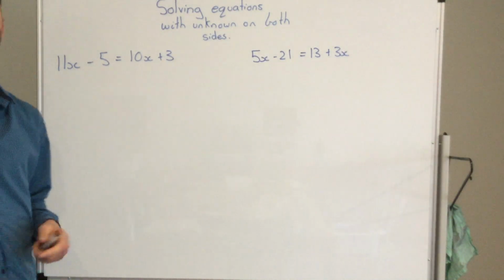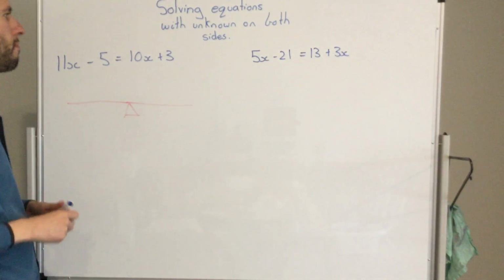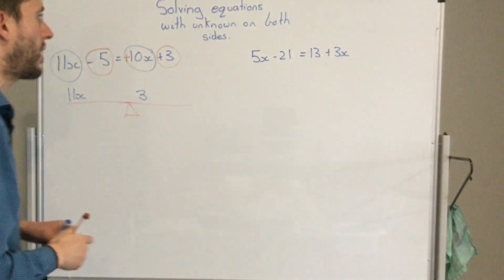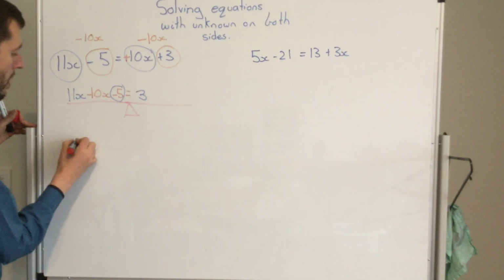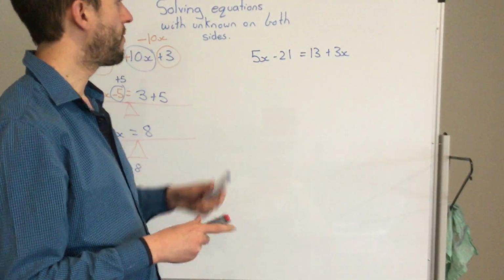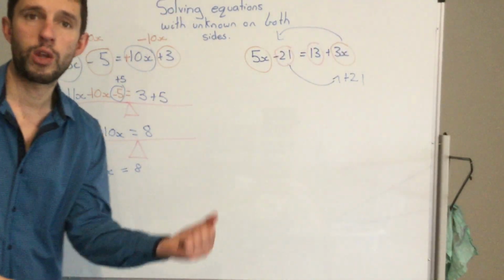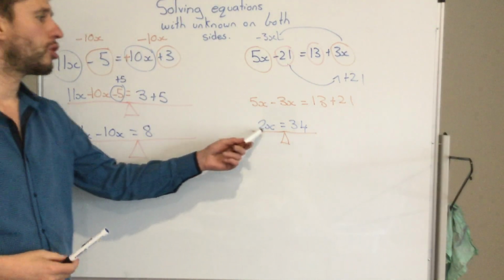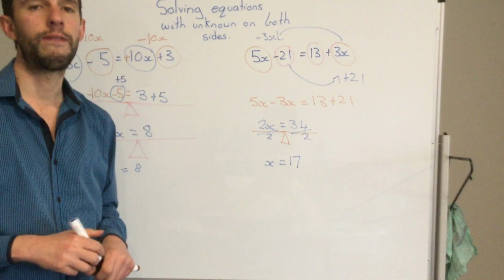Algebra Solving Equations with unknown on each side